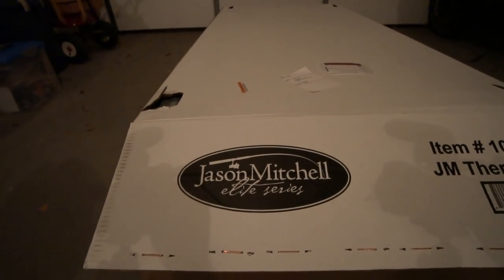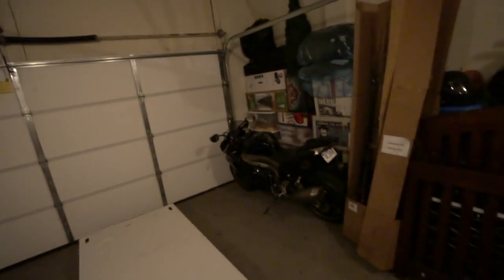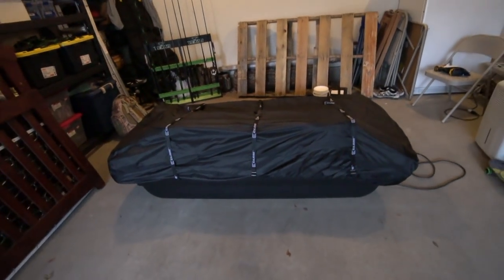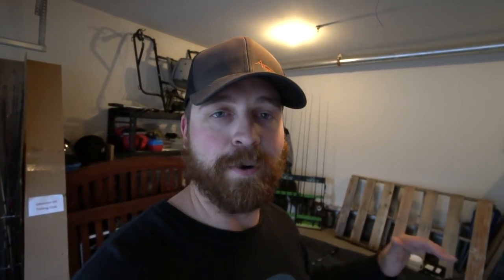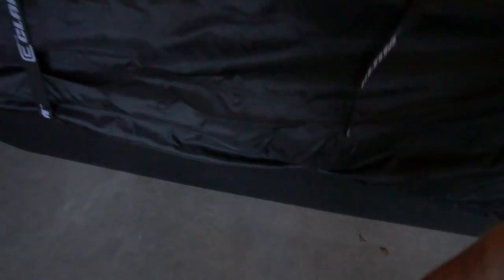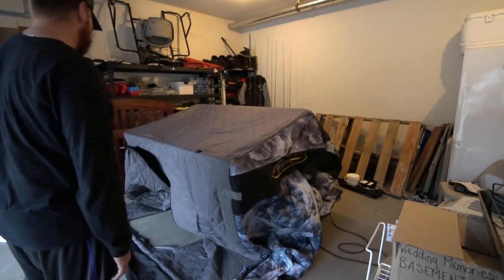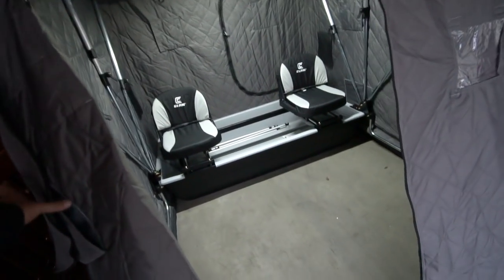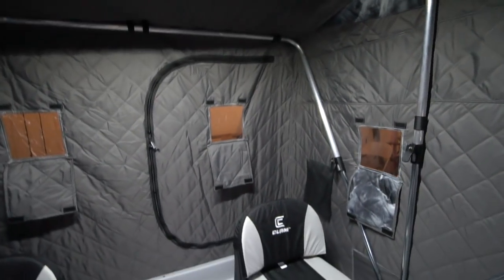Searching For The BEST Ice Fishing Shelter! This should keep me WARM!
Been searching for the best ice fishing shelters on the market. The shelter that I chose is, in my opinion, one of the best on the market for the price. Clam makes some outstanding ice fishing shelters! I chose this one due to the list of features, the heavy (but not too heavy) 900 denier insulating fabric, and a price point around $900. Today's video is my reasoning on why I like it so much!